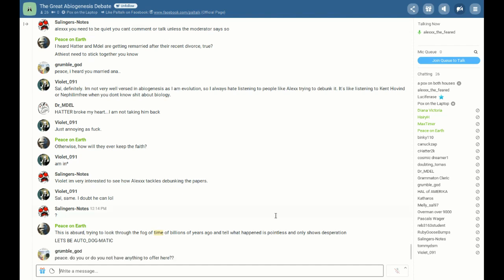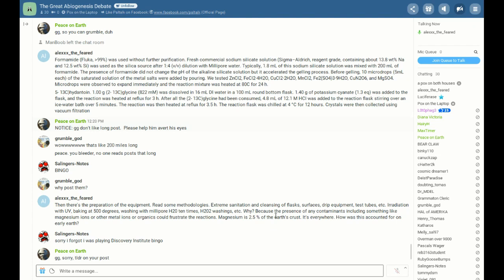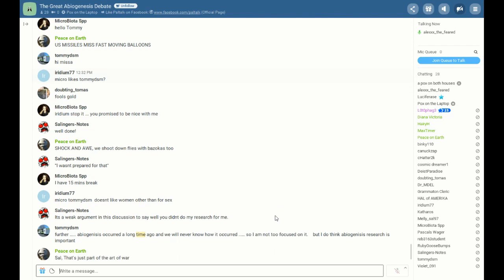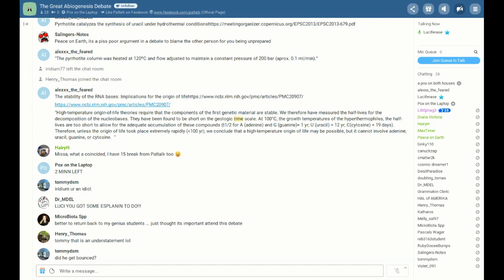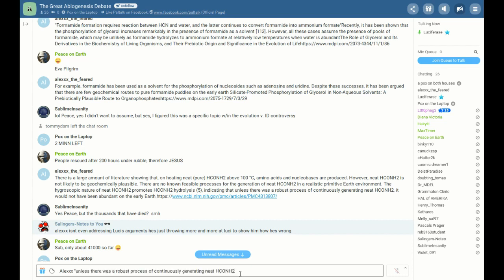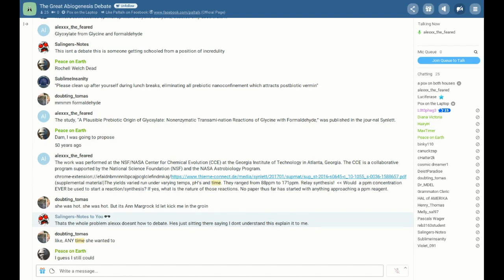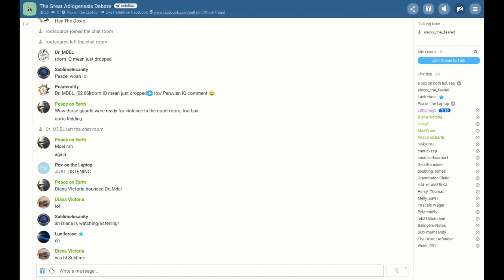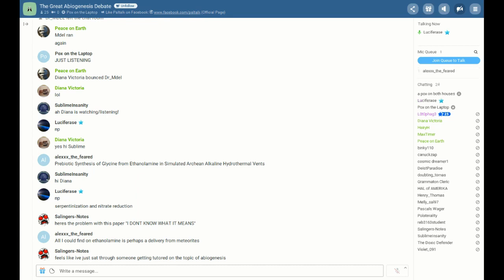Abiogenesis Debate: Dessel Vs Alexxx (Rehost)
We have been given permission to archive this debate by Dessel Drayce